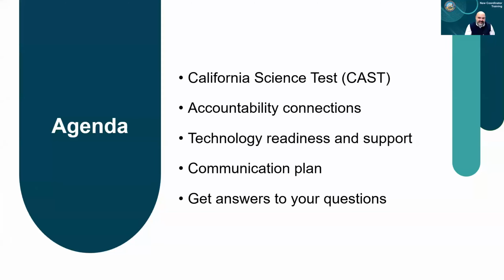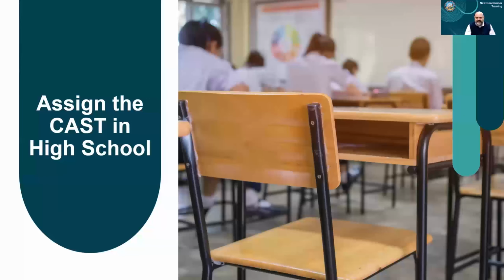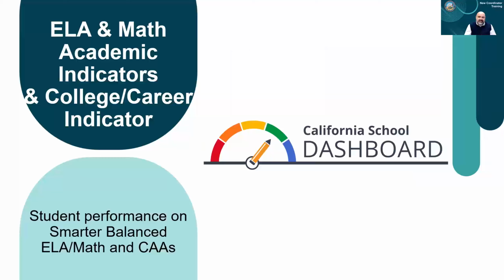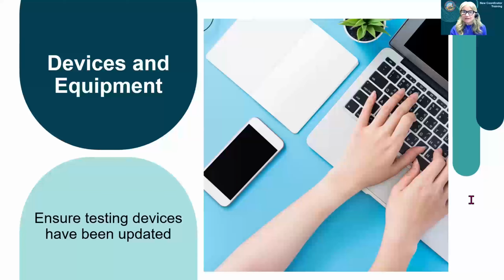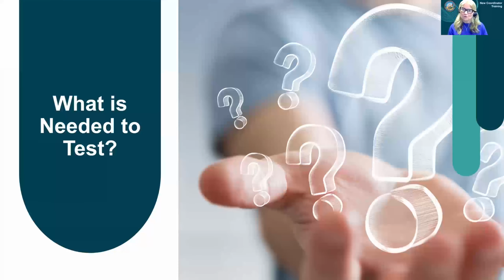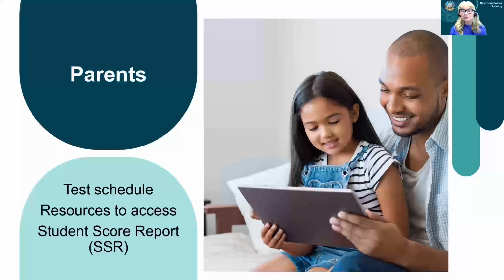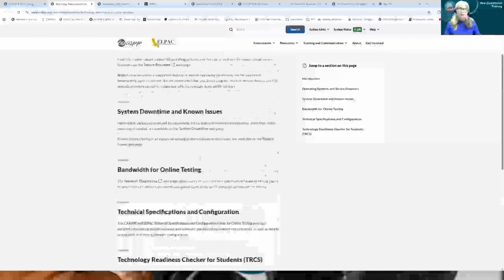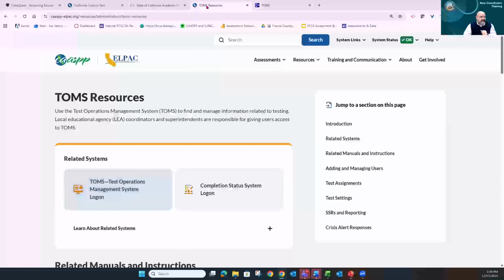New Coordinator Training Webinar #8: Preparing for Testing II (December 2026)